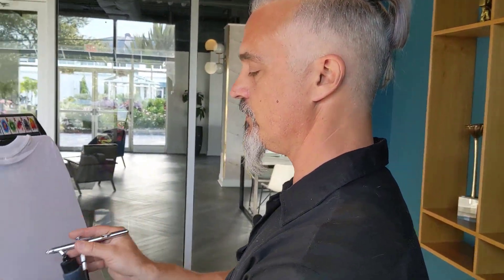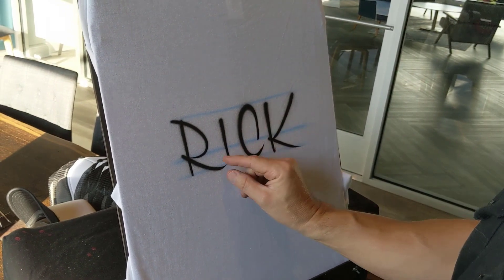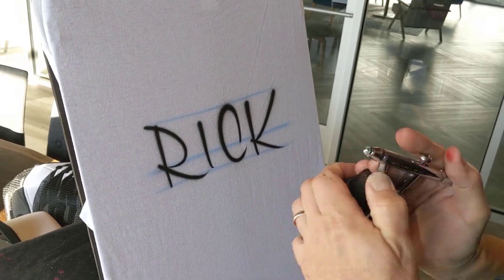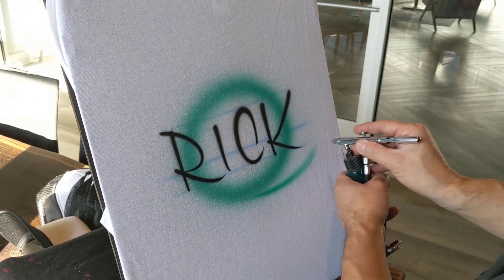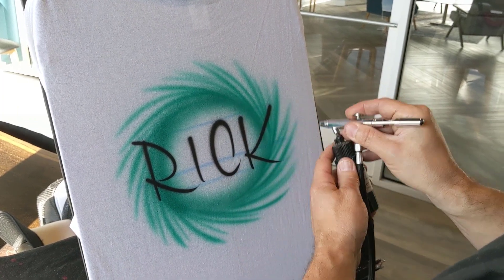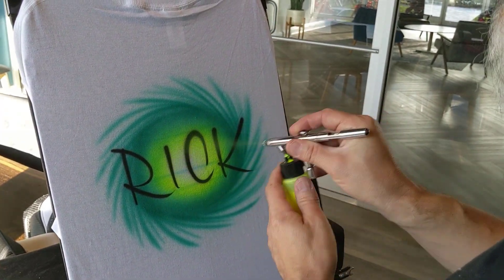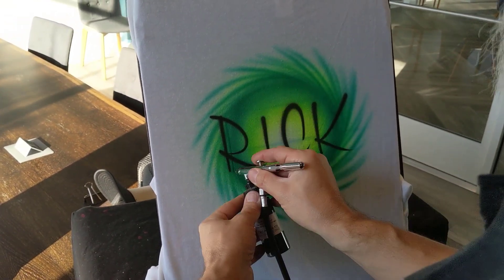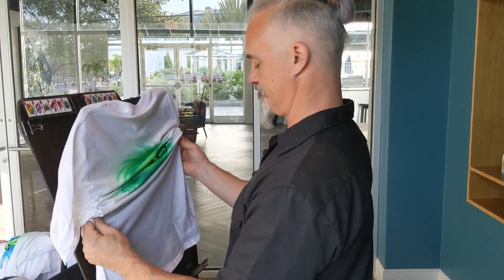Airbrush Tutorial Series: Episode 9 - The Swirl; Design #9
This is a 12-part series. Pete Marin, the owner of Airbrush Events, demonstrates how he paints his name designs for the fast-paced event environment. He will point out some tricks to keep your work clean, dynamic, and fast. In this series, I demonstrate how I paint each of the 12 designs that I airbrush at events.

Throw a fun, safe, virtual event with Airbrush Events.